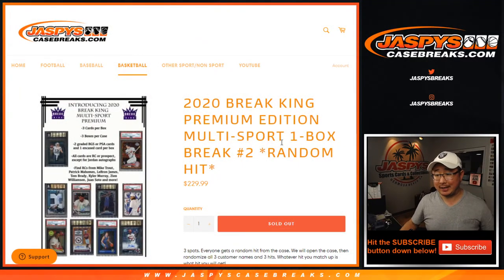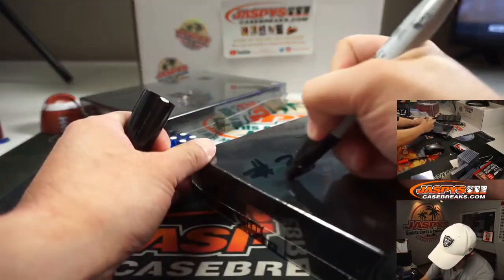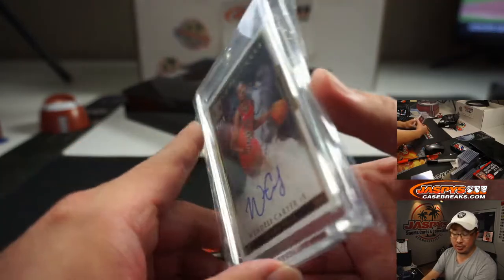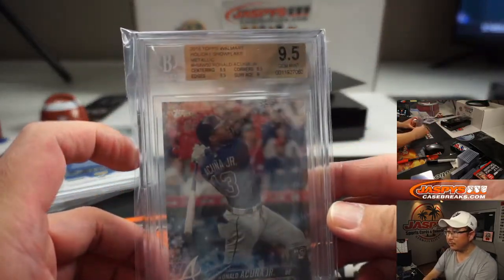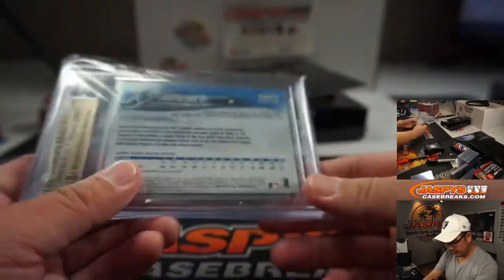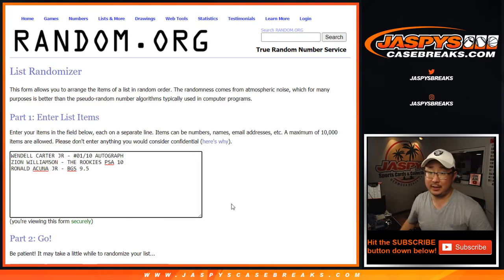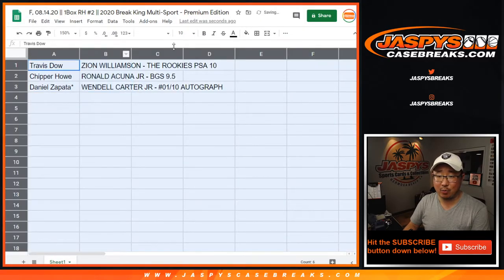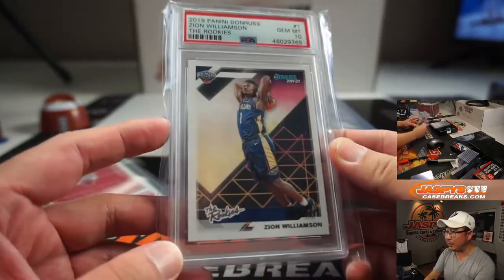F, 08.14.20 || 1Box RH #2 || 2020 Break King Multi-Sport - Platinum Edition